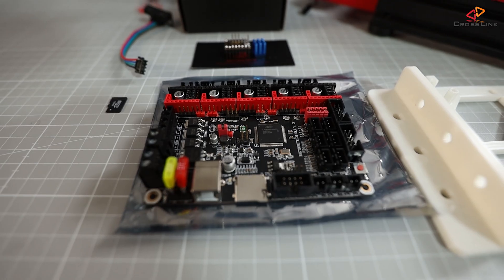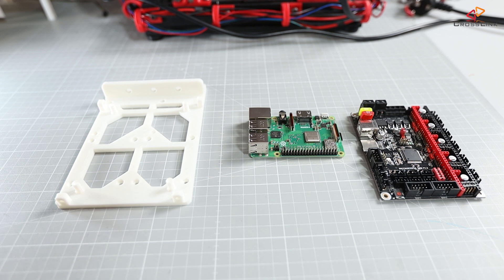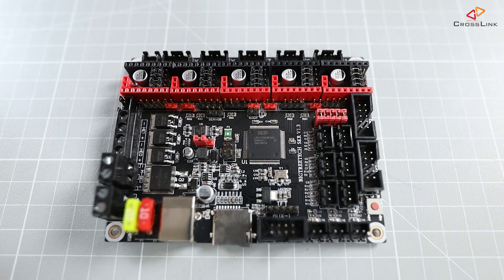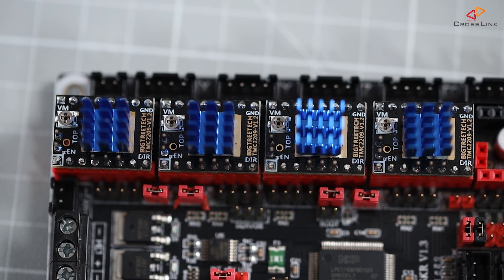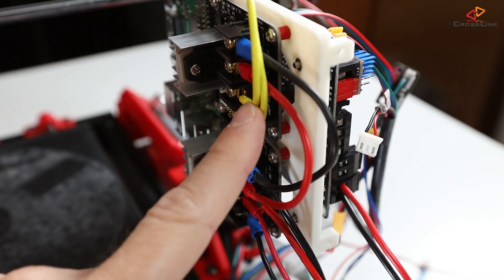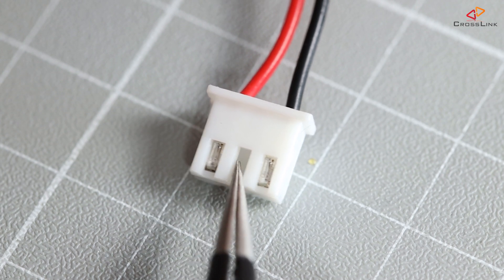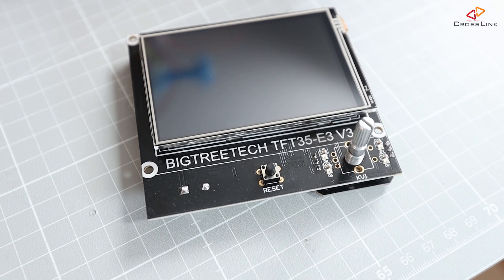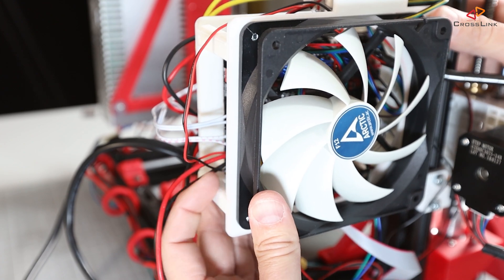SKR 1.3 Upgrade with TMC2209 and sensorless homing - Hardware installation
In this video, I show you how to install the Bigtreetech SKR 1.3 mainboard with TMC2209 stepper drivers and sensorless homing into a DIY 3D printer, in this case my AM8. This part covers the hardware installation and all the little details you need to look for so you will be successful.

The next part, covering the Marlin 2.0 configuration for the BTT SKR 1.3 and sensorless homing is

SKR 1.X board mount with 120mm fan for Anet A8 and others

🛒 Anet A8
🛒 Bigtreetech SKR 1.3 mainboard
🛒 TMC2209 Stepper Drivers
🛒 12-24V capable Mosfets
🛒 Dual Z-Motor Adapter Cable
🛒 Cable 18 AWG
🛒 Raspberry Pi 4 4GB Starter Kit
🛒 Raspberry Pi 3 Model B+ Starter Kit

Detailed guide how to use the Anet Full Graphics Display with the SKR 1.3